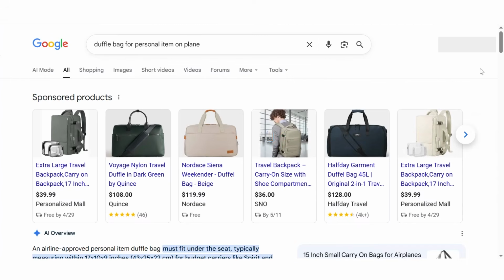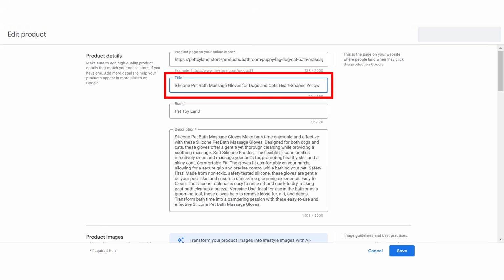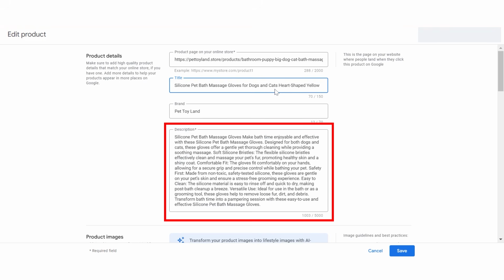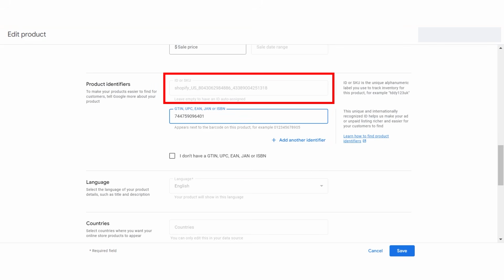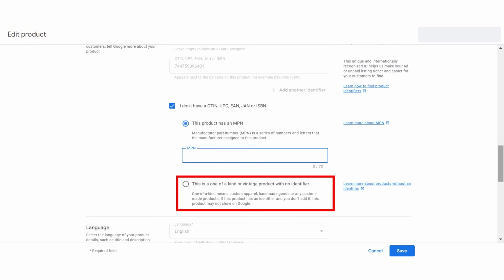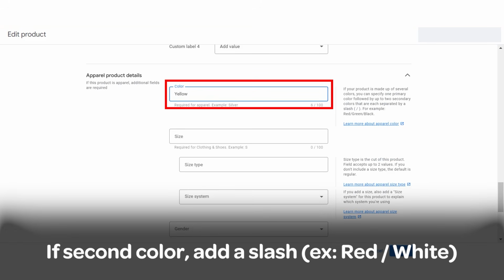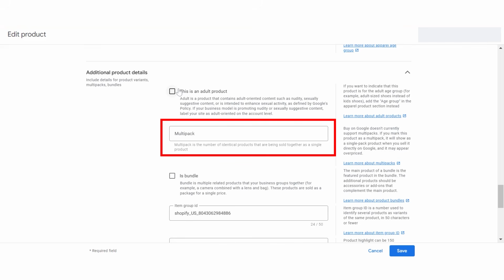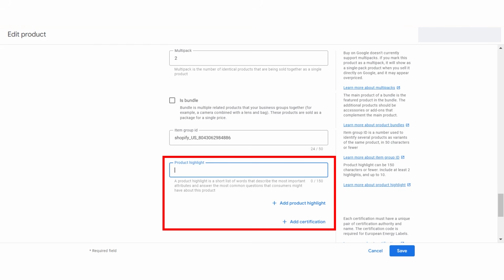How To Optimize Your Product Feed & Data In Google Merchant Center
In this video, you’ll learn how to properly optimise your product data inside Google Merchant Center to improve your Google Shopping and Performance Max campaign performance.
We cover exactly how Google uses your product feed to understand:
→ what your products are
→ who should see them
→ what search terms they’re relevant for
→ and now, how AI shopping assistants decide which products to recommend
You’ll learn:
→ How to write properly optimised product titles
→ Why descriptive keywords matter more than branding names
→ How AI shopping assistants use your feed data
→ Common feed mistakes hurting your campaign performance
→ The correct way to optimise descriptions
→ How GTINs, MPNs, and product identifiers work
→ When to use custom labels
→ How to optimise colour, size, material & pattern attributes
→ Multipacks vs bundles explained
→ How to structure apparel product details correctly
→ Product highlight strategies that improve ad relevance
🕘 Timestamps:
00:00 – Intro
01:59 – Optimize Your Product Feed & Data In Google Merchant Center
13:31 – More from Us
All Links I Mention Here: 👇
📘 FREE Google Merchant Center Handbook: